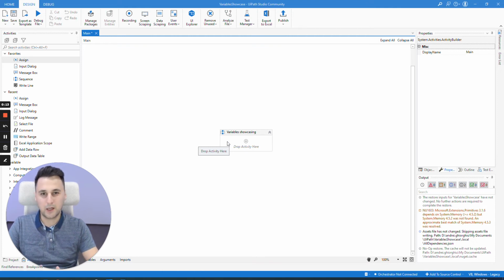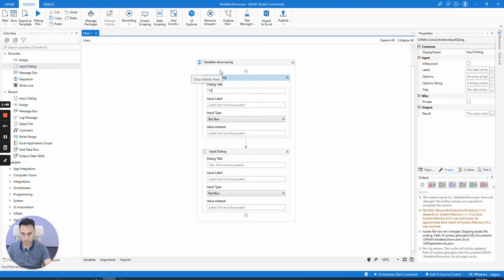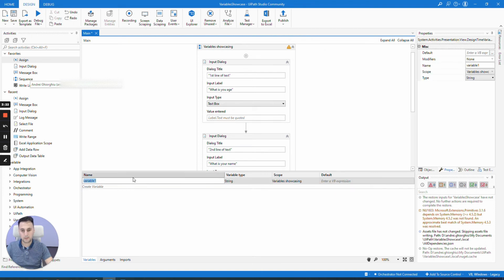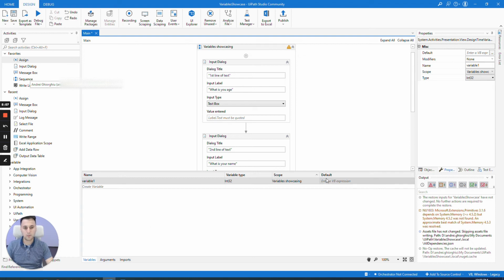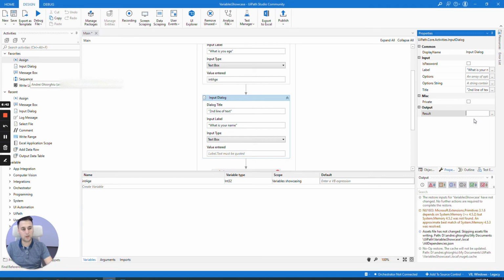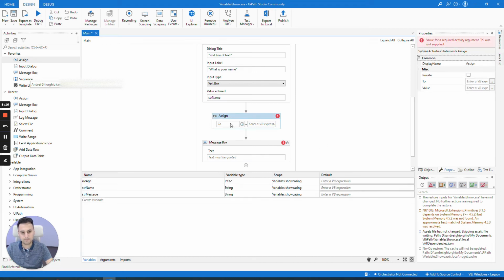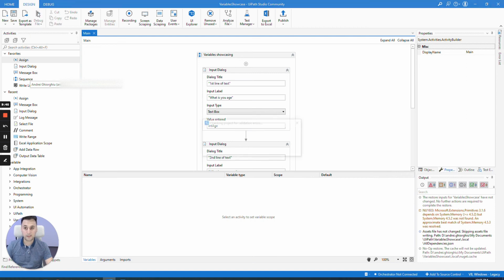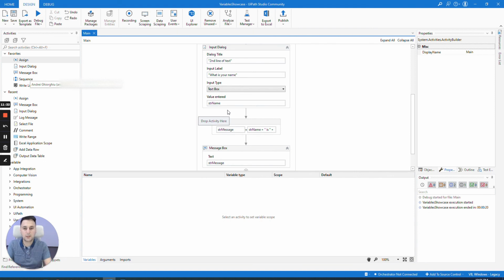UiPath Variables explained. How to define a variable!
The video describes how to define variables in UiPath